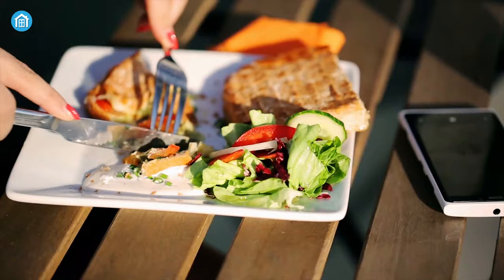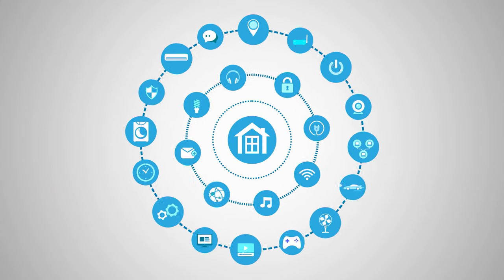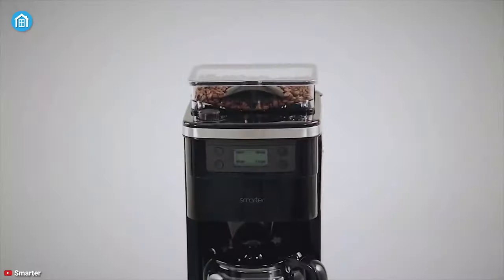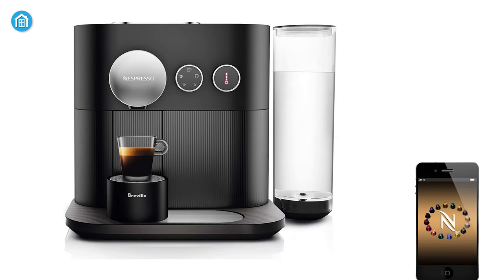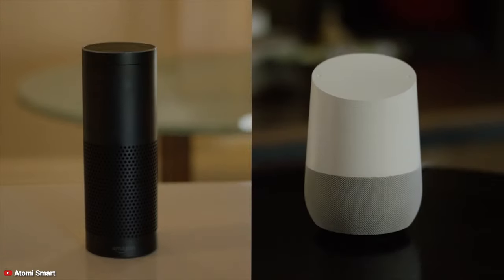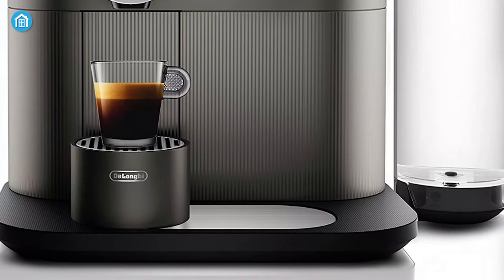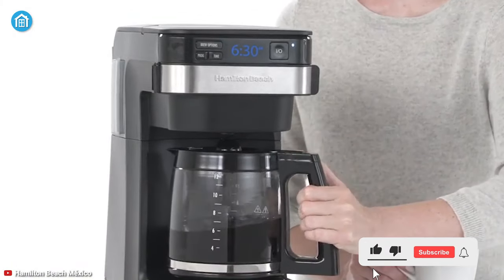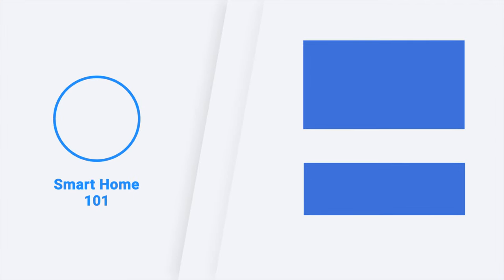Top 5 Best Smart Coffee Maker to Buy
Making great coffee isn't easy for human hands, but a coffee maker can always deliver a consistent result. So, in this video, we have gathered 5 Best Smart Coffee Makers to make your day more refreshing.